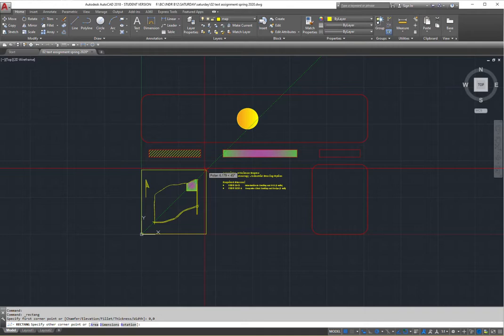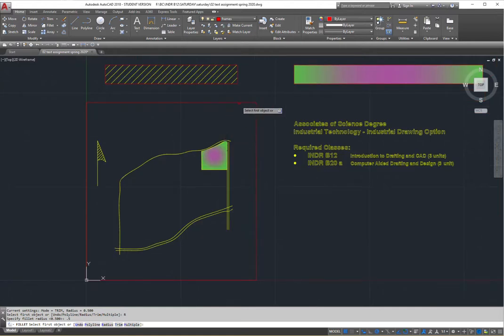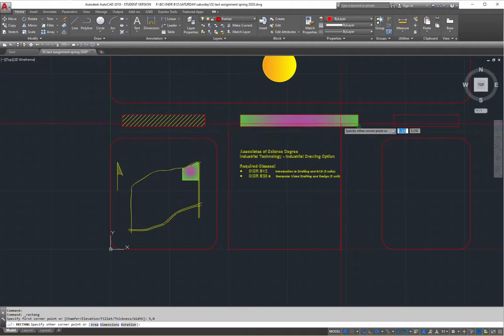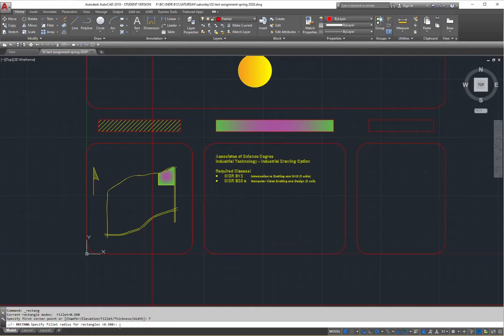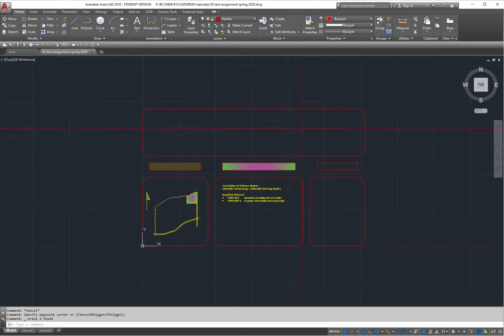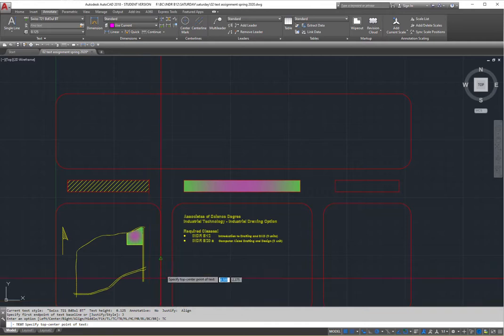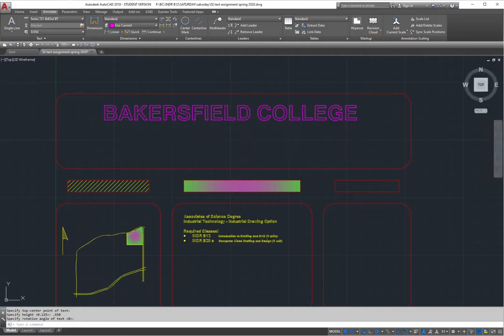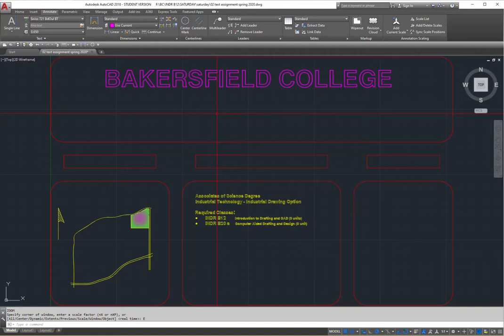05 UNIT 13 TEXT Border and text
05 UNIT 13 TEXT: HOW TO ADD BORDERS AND TEXT IN CAD
ERASMO SALINAS